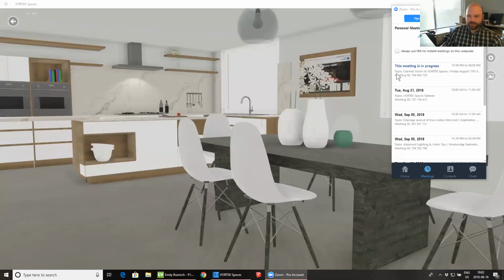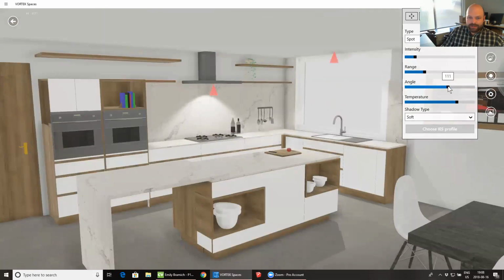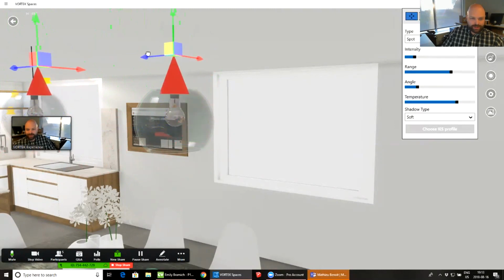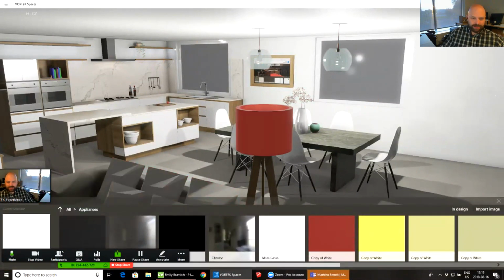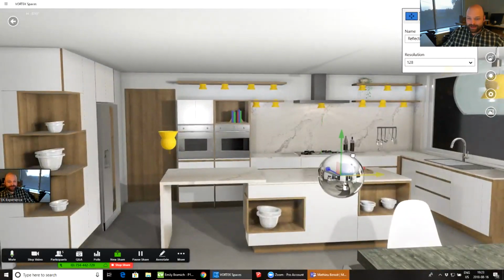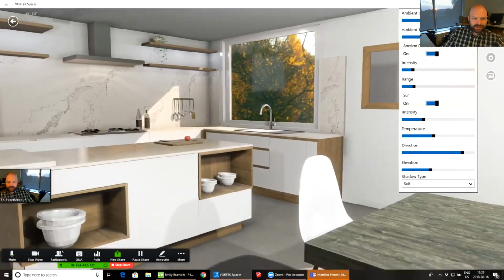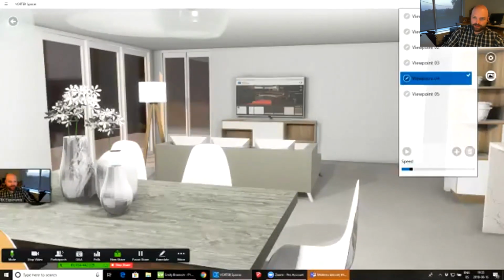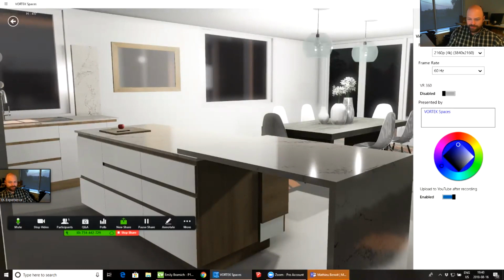VORTEK Spaces Webinar - Advanced Lighting (Australia)